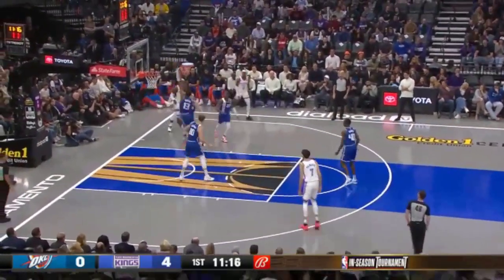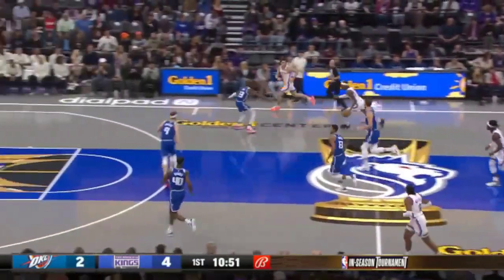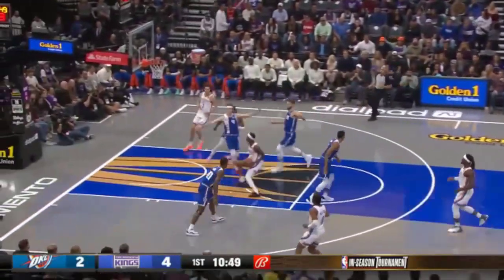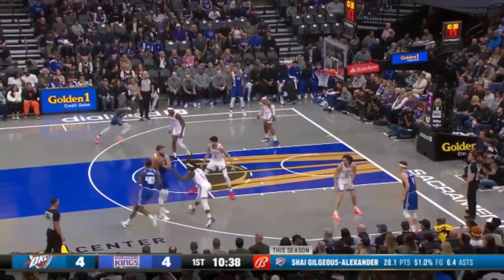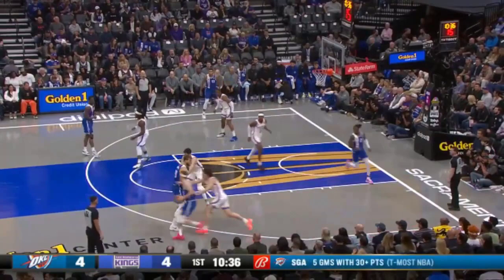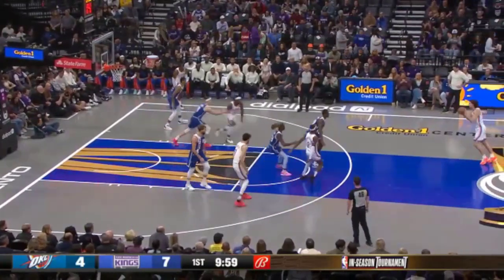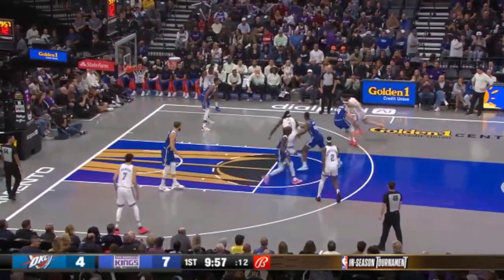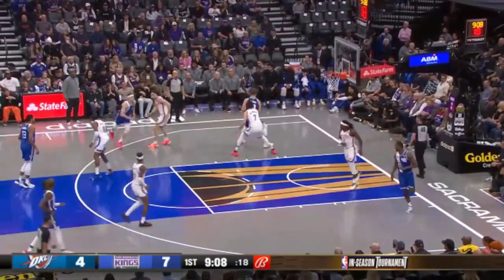Sacramento Kings vs Oklahoma City Thunder 1ST QTR GAME Highlights | Nov.10.11 | 2023 NBA Regular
Recommended